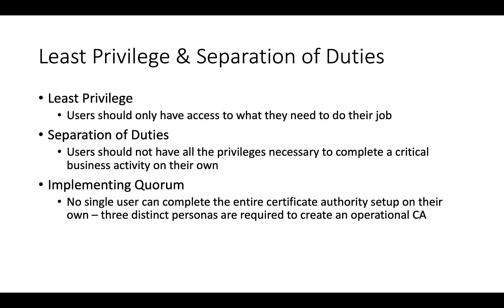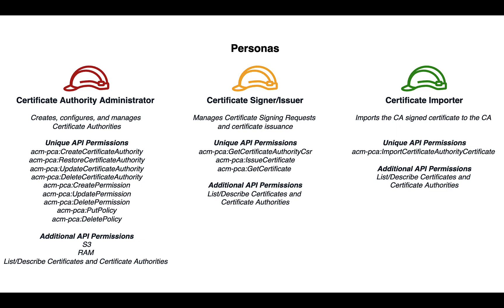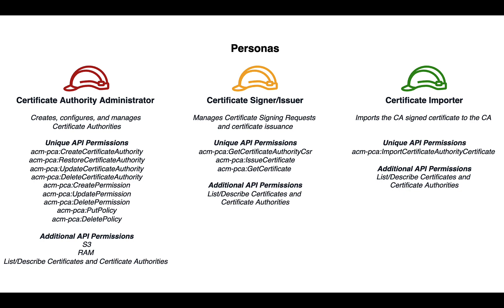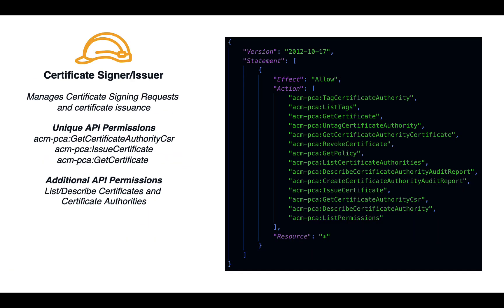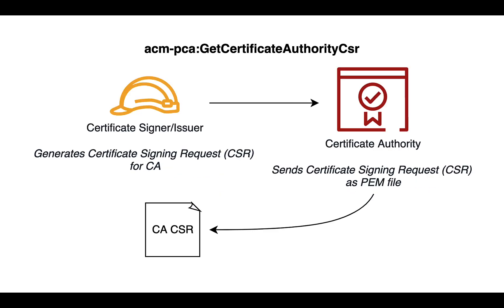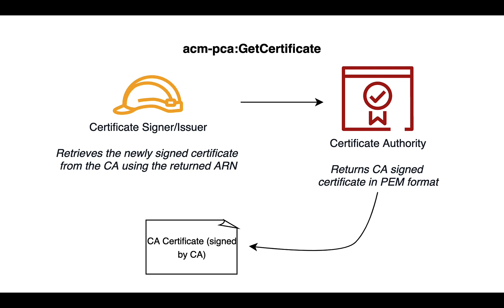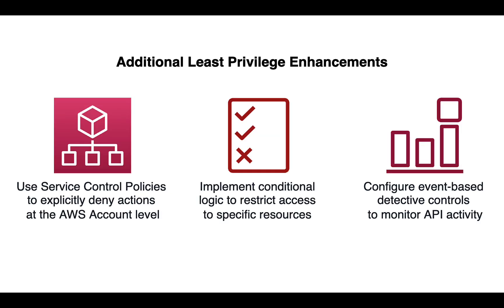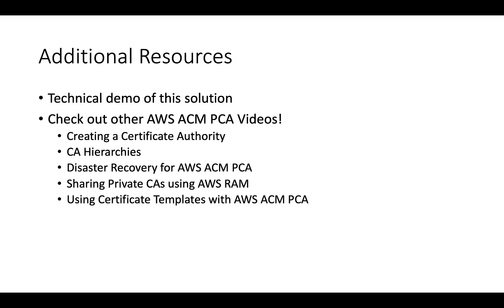Least Privilege & Separation of Duties for AWS ACM Private CA- Conceptual Demo | Amazon Web Services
Conceptual overview of how to achieve least privilege and separation of duties using AWS ACM Private CA. This solution describes how different ACM Private CA API calls are used through the process of setting up a certificate authority.

Three personas - a certificate authority administrator, a certificate signer/issuer, and certificate importer will be created with distinct least-privilege permissions. We will then describe how to use these personas to set up a certificate authority.